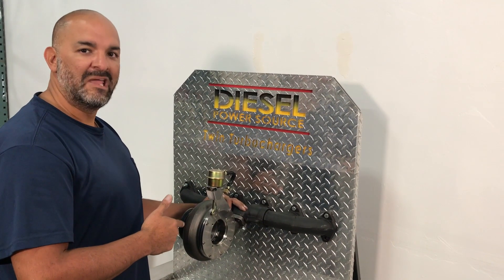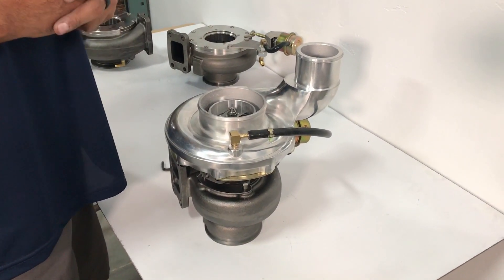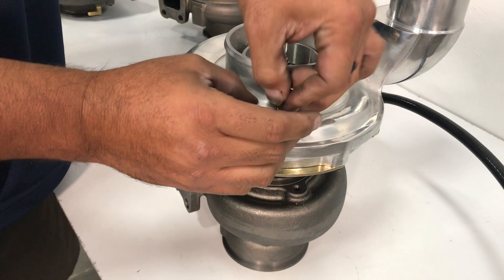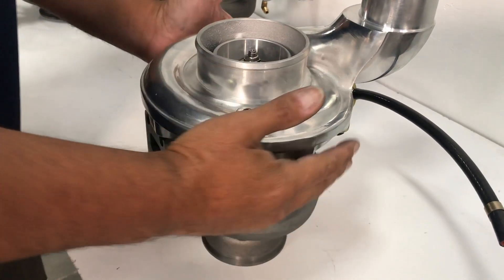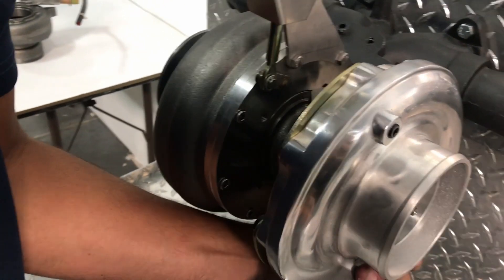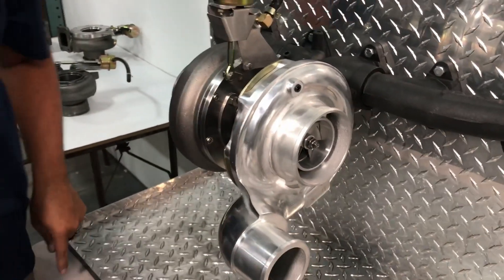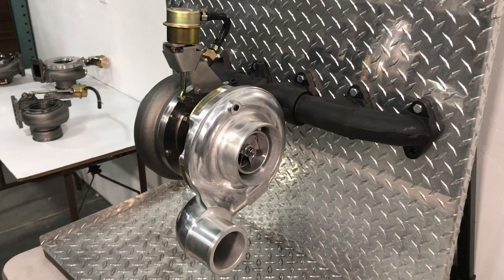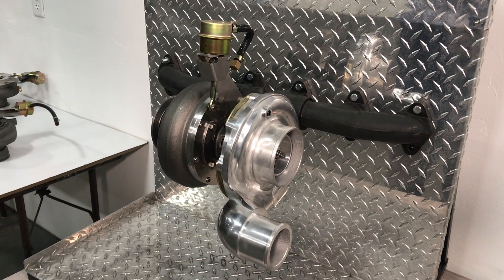How to Transform your S300 Turbo into a VGT. Great 5.9 Cummins Turbo, and 6.7 Cummins Turbo.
Find out how the DPS Turbonator VGT Turbine housing makes it easy to transform your S300 or S400 (T3 or T4 flange) based turbo into a Performance VGT.

As a performance VGT the Trubonator is the fastest spooling and most efficient cleanest running turbo on the market. Direct bolt on for 5.9 Cummins Turbo.

Also for thinking of a 2nd Gen Swap Kit for your 6.7 Cummins, we have a kit for that: